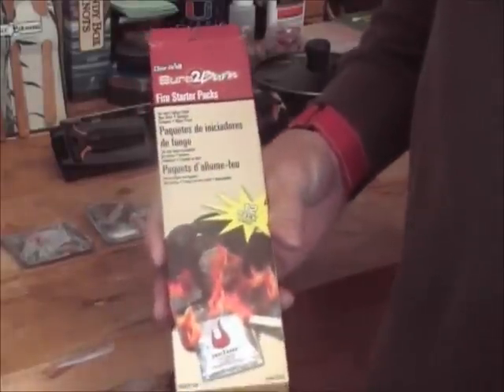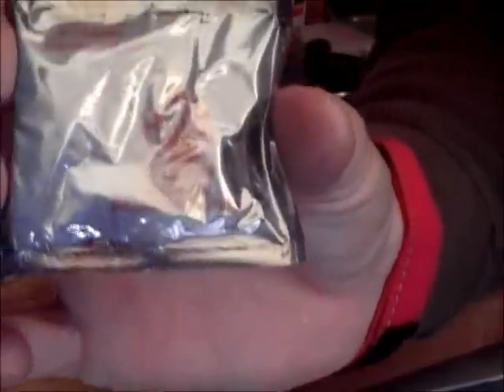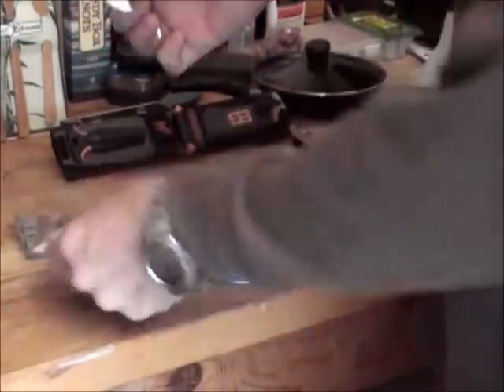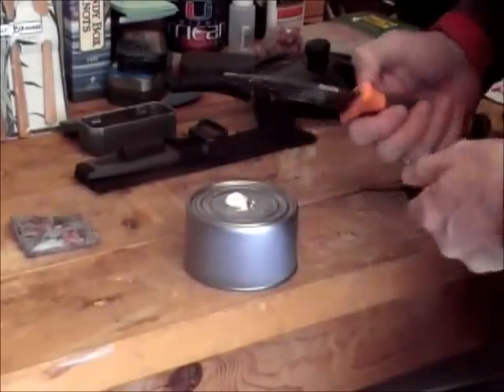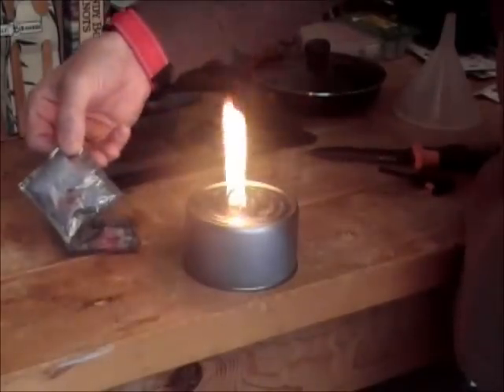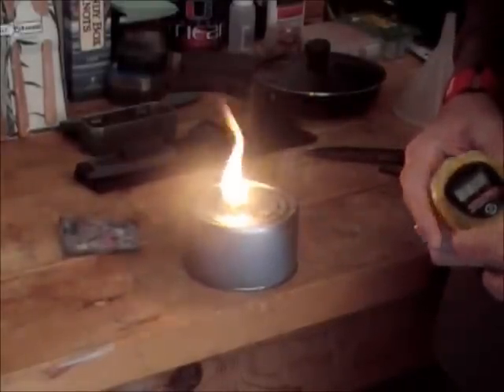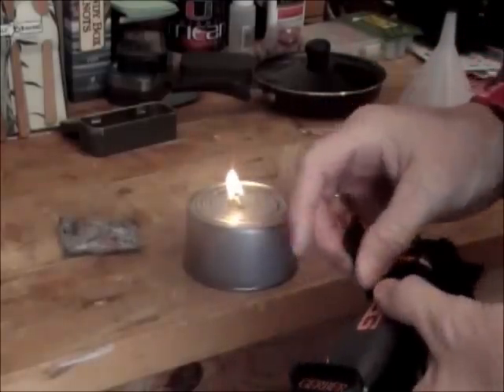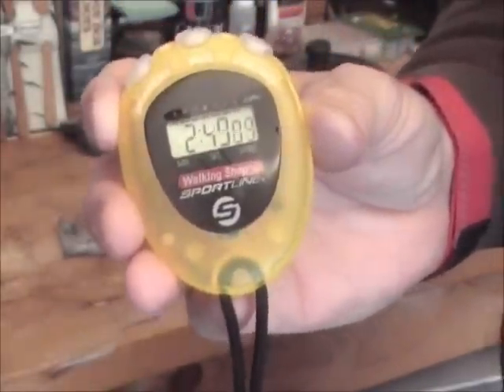Fire Starting- CharBroil- Sure2Burn Fire Starting Packs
In this video I demonstrate how to use the Charbroil Sure2Burn Fire Starting Packs.  These packs are inexpensive and a great addition to your preparedness kit.  You can cut the pack open and use a small amount of material to get a fire started.  They work like WetFire Cubes.  They take a spark from a firesteel very well.  One pack will last for many fires.